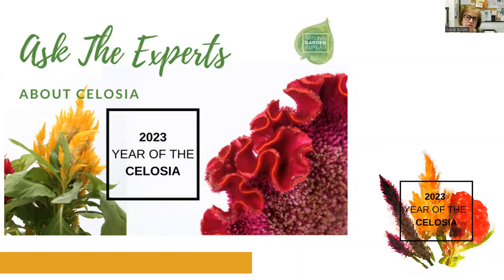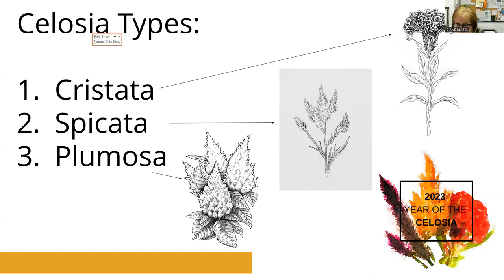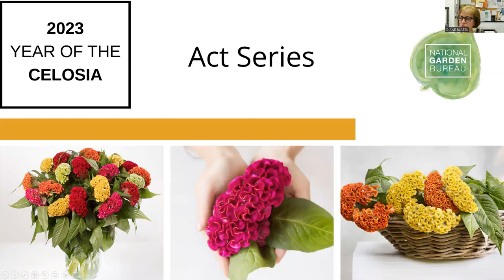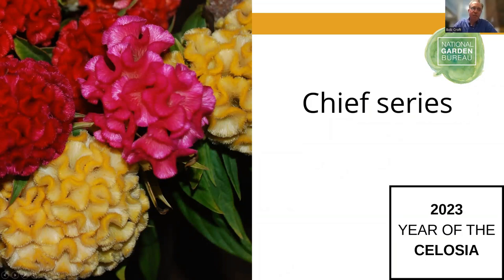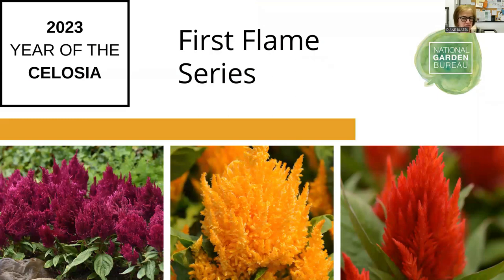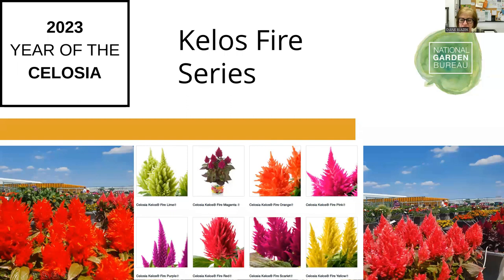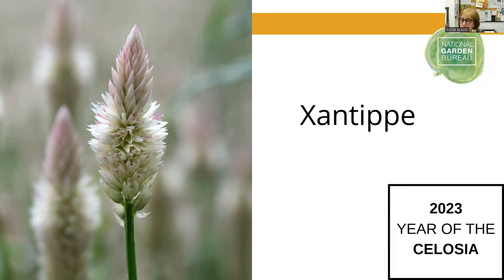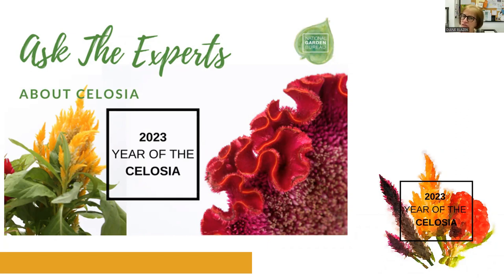Ask the Experts about Celosia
Our members are experts from celosia breeding companies. Listen to our members as they explain the process and show just some of the many varieties available. Celosias are a perfect flowering annual.

Our panelists:
Jessica from American Takii
Katie from PanAmerican Seed
Ken, Michael and Bob from Sakata Ornamentals

“Inspire. Connect. Grow.” National Garden Bureau is a non-profit organization that exists to educate, inspire, and motivate people to increase the use of plants in homes, gardens, and workplaces by being the marketing arm of the gardening industry. Our members are experts in the field of horticulture and our information comes directly from these sources.